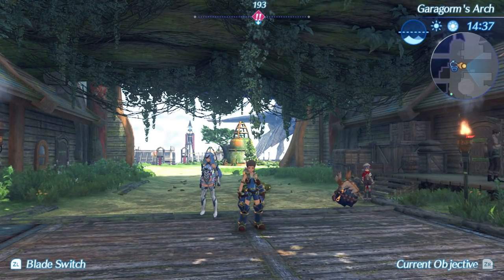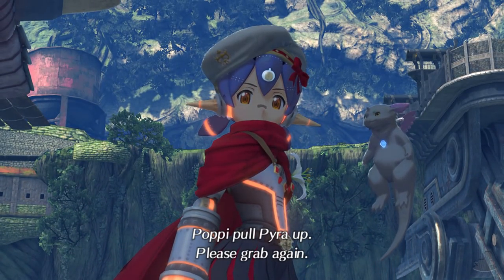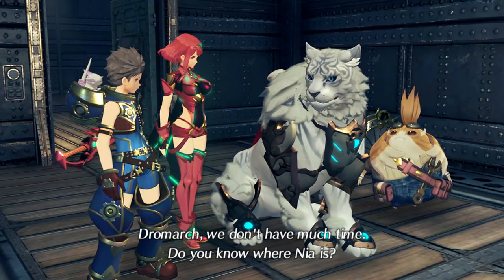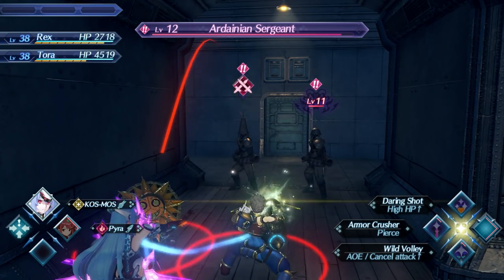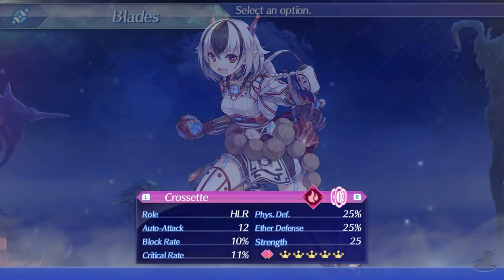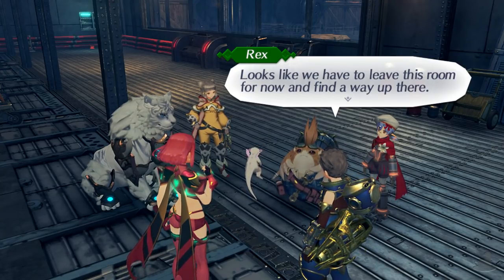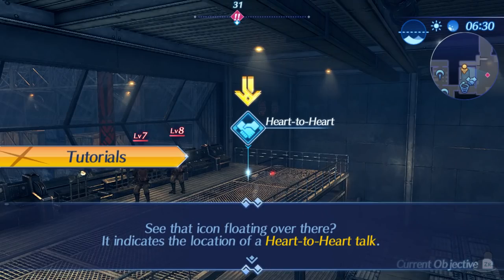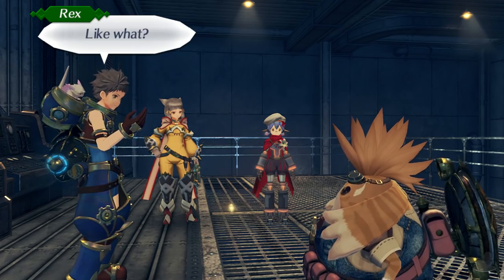Xenoblade Chronicles 2 (Switch, Let's Play, Blind, British) | Saving Nia! | Part 12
Xenoblade Chronicles 2 Part 12! We finally get back on track with the story with my lovely KOS-MOS as we save Nia from her demise!

Scene Select
0:30 - Skip Intro
4:29 - Going Up!
15:53 - Saving Nia!
19:50 Crossette

We follow Rex as he begins salvaging in the sea of clouds on the back of a titan he calls Gramps. With no land in the sea, all of civilisation lives on the backs of these Titans. One day Rex is given a special mission that ultimately results in his death. But, fate is on his side as a special being known as a Blade (Called Pyra) revives him with one condition; we're going to Elysium. What's Elysium? Well it's the promised land at the top of the World Tree, obviously. They are joined by other people wielding Blades as they try and avoid a bubbling war and people trying to capture Pyra.

Xenoblade Chronicles 2 is available on Nintendo Switch. The gameplay for this playthrough will be captured at 60 FPS !

If you liked my Xenoblade Chronicles 2 Videos be sure to share and like the video! It all helps!

In This Video: British Accents!

Xenoblade Chronicles 2

Platforms: Nintendo Switch
Genre: ARPG
Language Options: English (British!), Japanese
Publisher: Nintendo
Developer: Monolith Soft